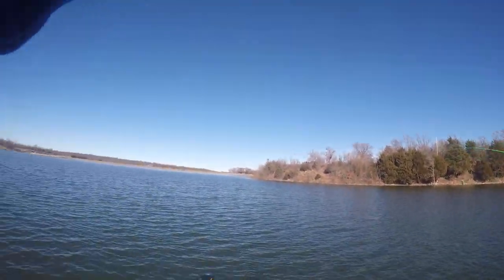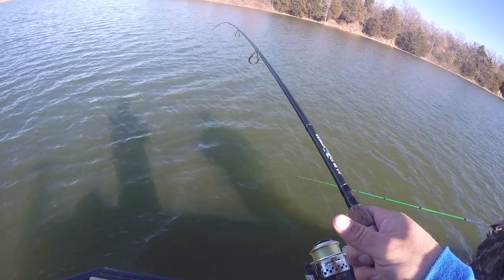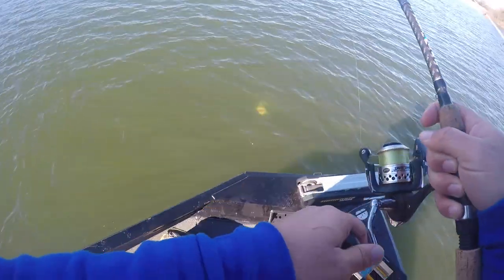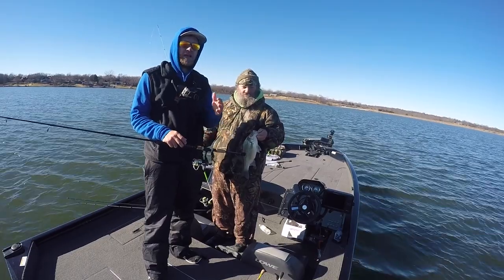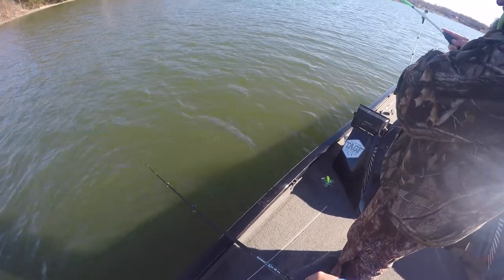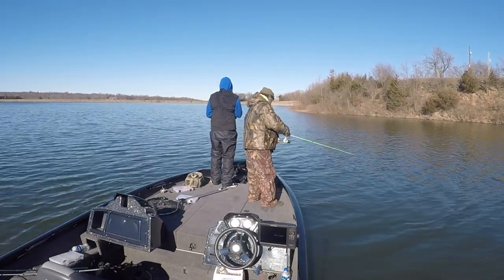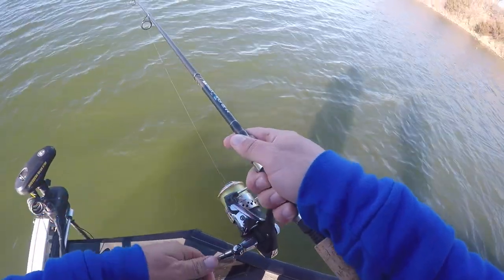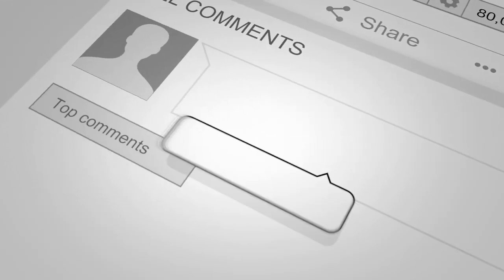Catch BIG SCHOOLS of Winter White Bass on Spoons! (Light Tackle)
Winter is a great way to catch big schools of white bass.  Vertical jigging Spoons is the best bet to catch fish in the Winter.